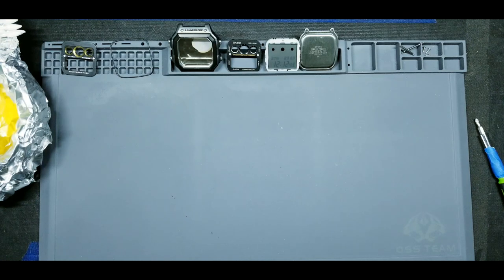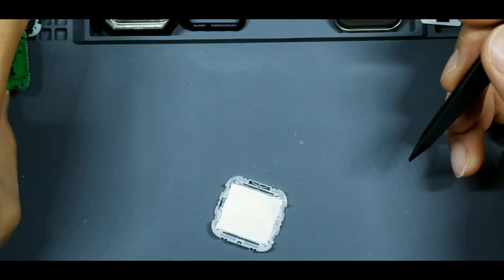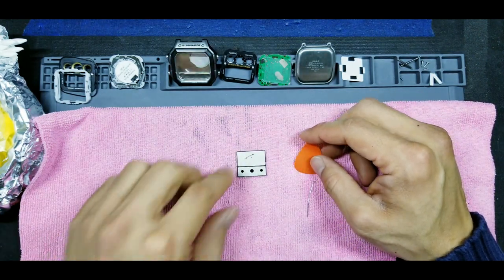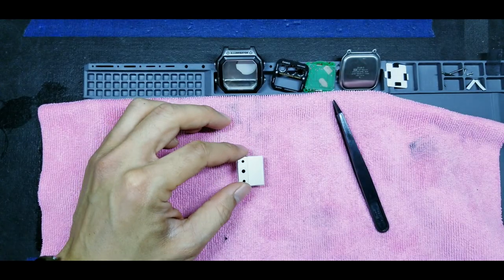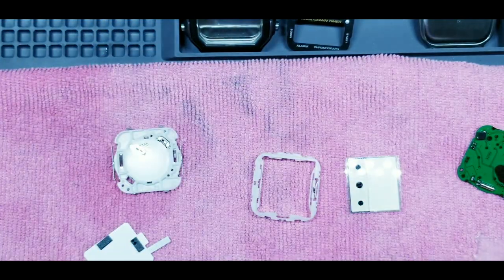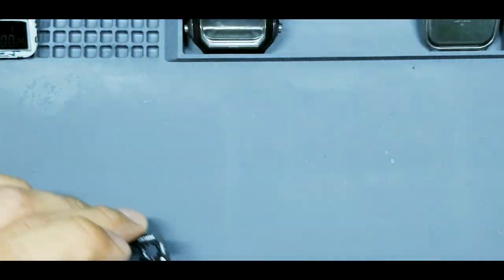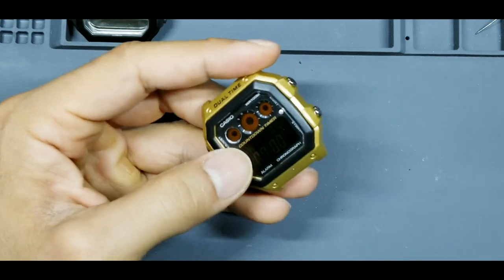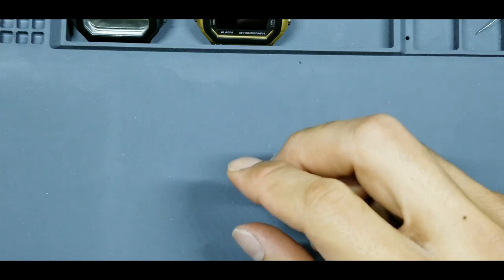Another Casio World Time mod 👍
PARTS NEEDED FOR THIS MOD
Watch Module & Masking:
Casio Men's AE-1300WH-8AVCF Illuminator Digital Display Quartz Black Watch

Skmei Gold Case:
Bounabay Men's Multi-Function Stainless Steel Quartz Digital Watch-Gold

Skmei olive drab strap:
Countdown Compass Sport Watch SKMEI Mens Watches Top Brand Luxury Men Wrist Watch Waterproof LED Electronic Digital Male Watch

Polarized Filter for negative display:
0 Degree A4 Size Glossy Linear Polarized Film,Polarizer Filters,Polarizing Film Sheet - 1pcs Packs (with Adhesive)

Lee Filter used:
Search eBay for for Lee #179 Chrome Orange